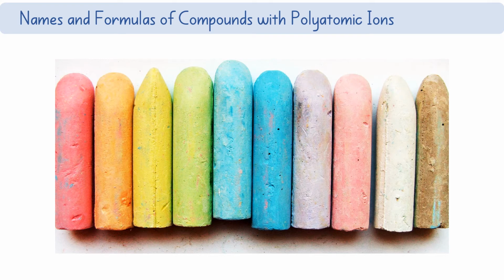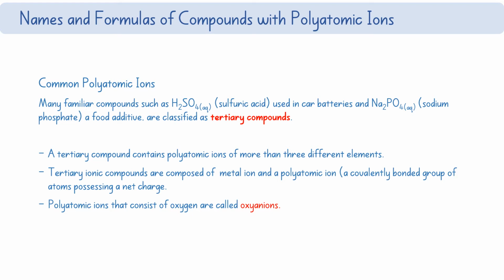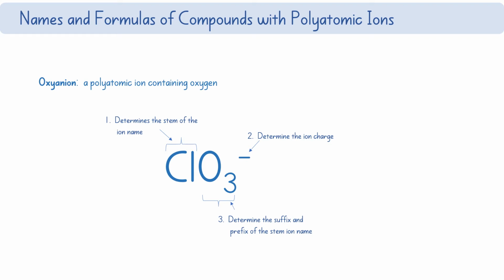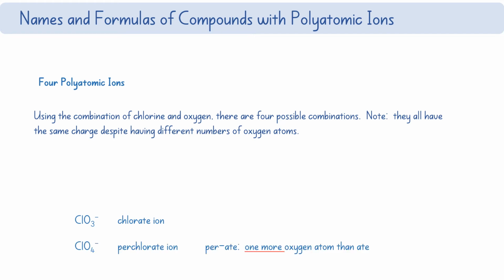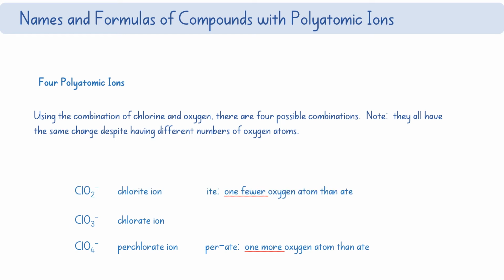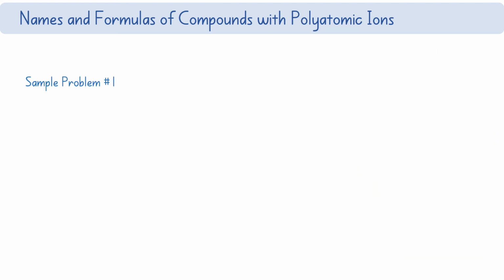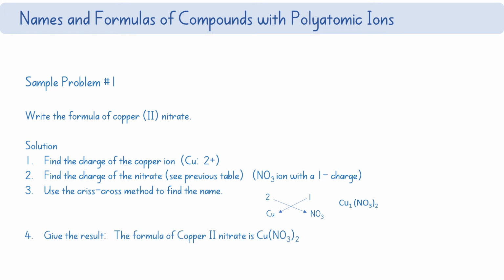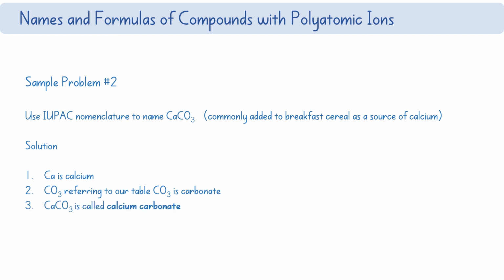Names and Formulas of Compounds with Polyatomic Ions